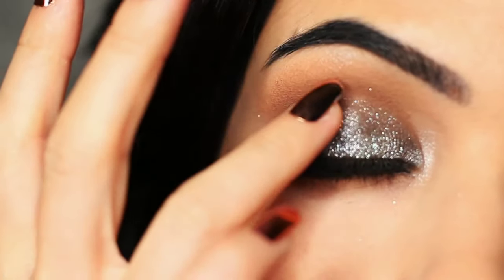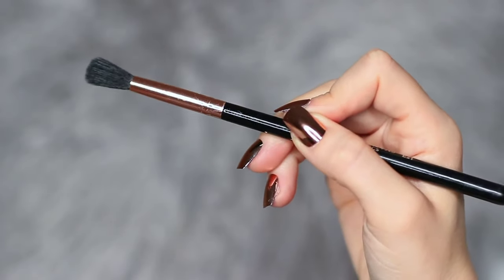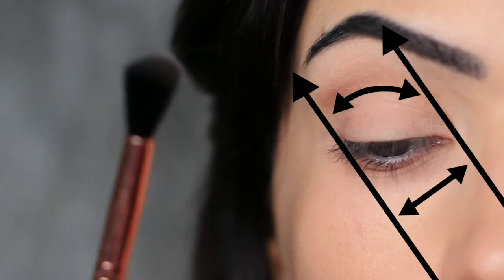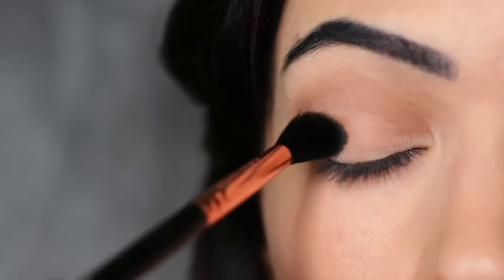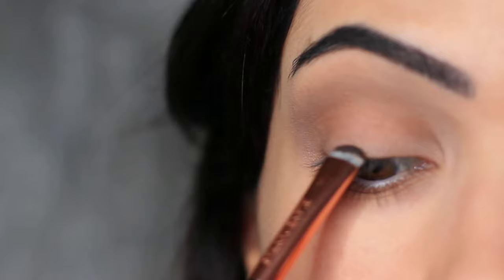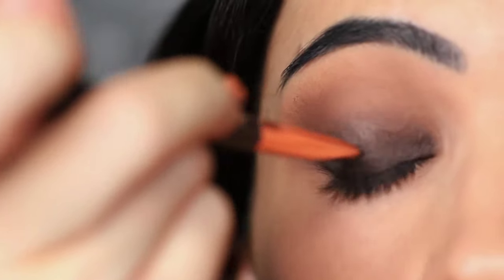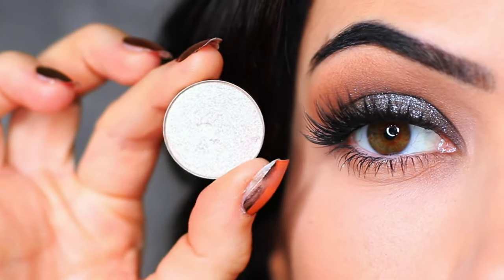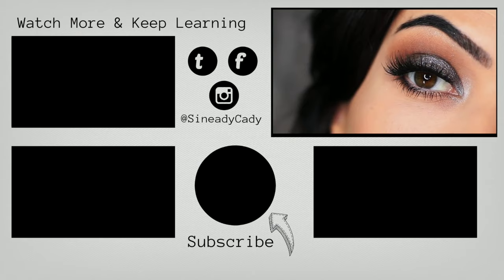mack up,beauty life , mack stand up